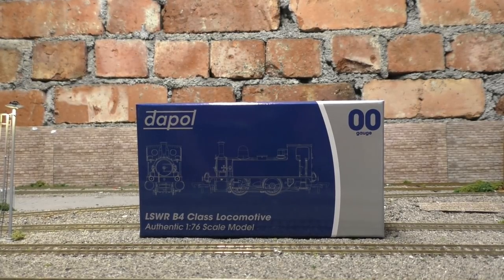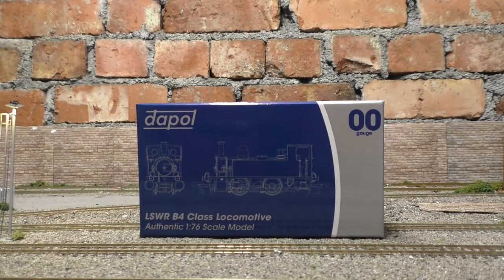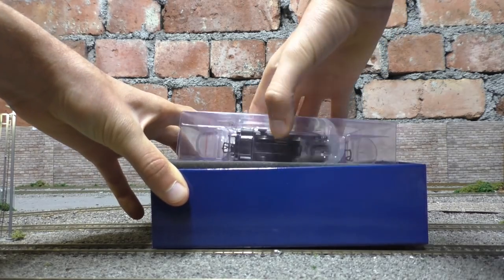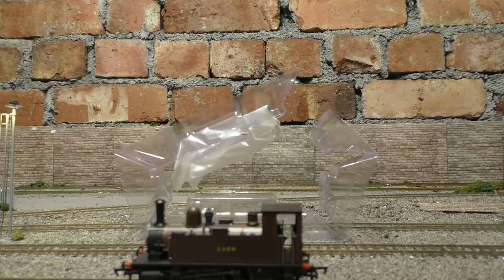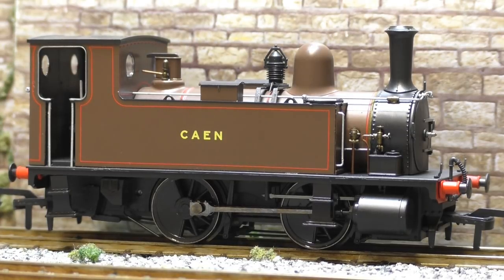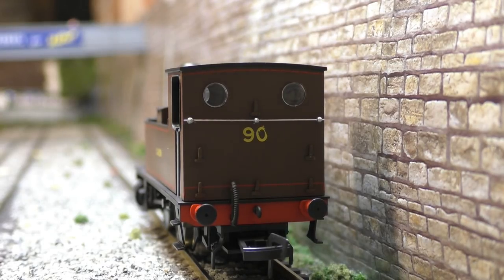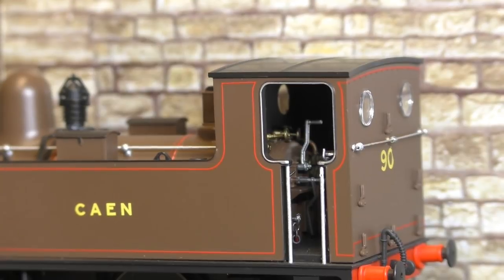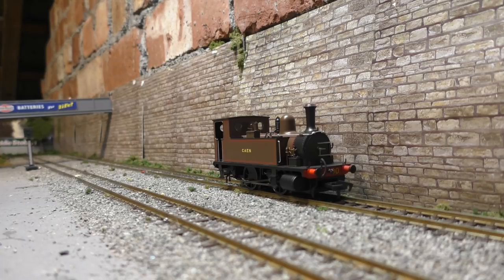Dapol LSWR 0-4-0 B4 review